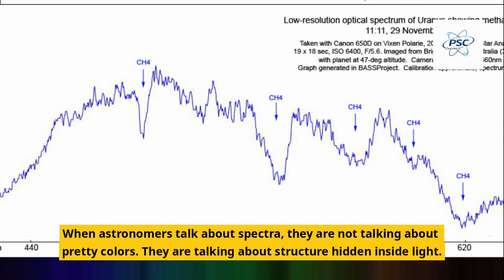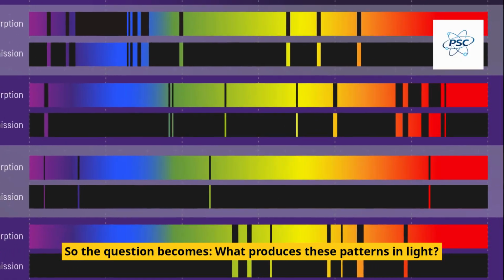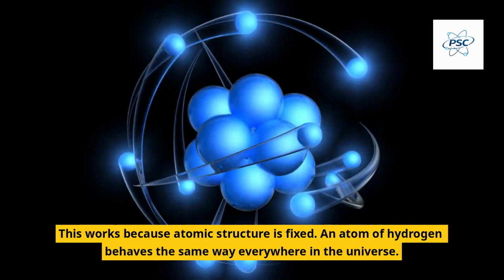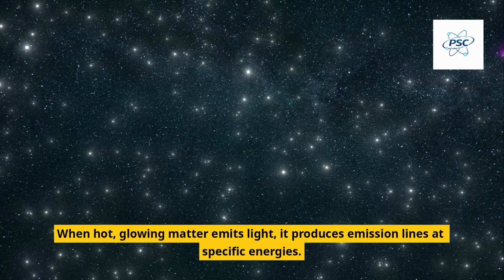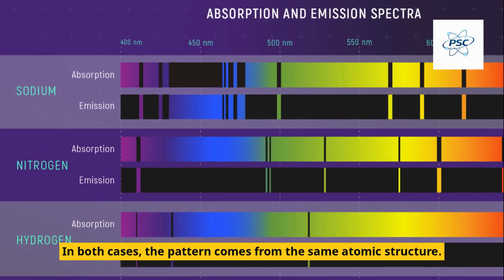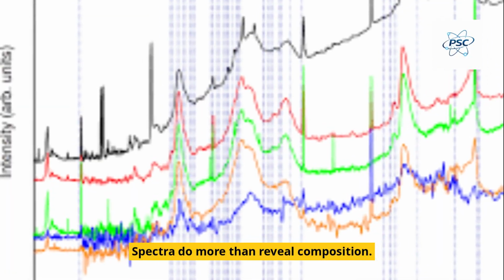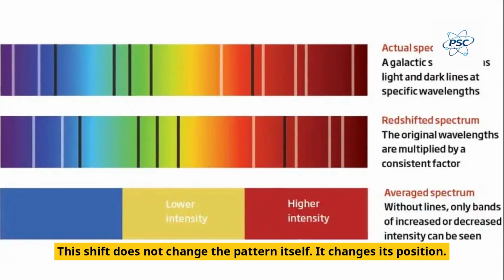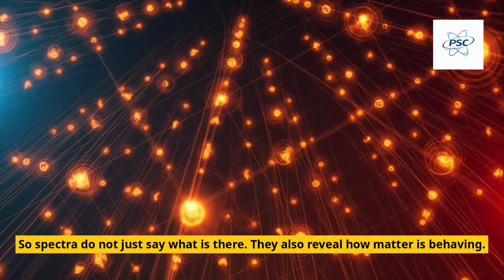What Spectra Really Tell Us About the Universe | How We Know the Universe | E05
What can patterns in light really tell us about the universe?

In Episode 05 of How We Know the Universe, we explore how spectra turn light into evidence and transform simple observation into physical identification.

When light is spread out, hidden patterns appear. These patterns are not accidental. They are produced by matter interacting with light in specific, repeatable ways. By studying these spectral patterns, astronomers can identify what distant stars and galaxies are made of—without touching them or collecting samples.

This episode focuses primarily on composition, showing how spectral lines act like fingerprints for matter. It also briefly introduces how spectra reveal motion through shifts in the pattern, and how physical conditions such as temperature and density shape what we observe.

The emphasis is not on technical details or equations, but on scientific reasoning—how astronomers use patterns, elimination, and comparison to extract reliable knowledge from light.

Spectral analysis has limits. Weak signals and overlapping patterns introduce uncertainty. But this uncertainty reflects careful interpretation, not speculation.

This episode is designed for non-technical viewers who are curious about space science and want to understand how astronomers turn light into trustworthy evidence.

How We Know the Universe is a public science series by Physical Sciences Consultorium (PSC) that explores how scientific knowledge about the universe is built—through observation, pattern recognition, and physical law—rather than memorization or exam-oriented content.

• Curious learners interested in astronomy
• Students seeking conceptual clarity
• Educators and lifelong learners
• Anyone wondering how astronomers identify distant matter